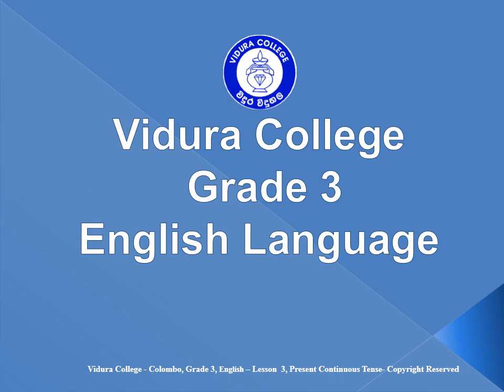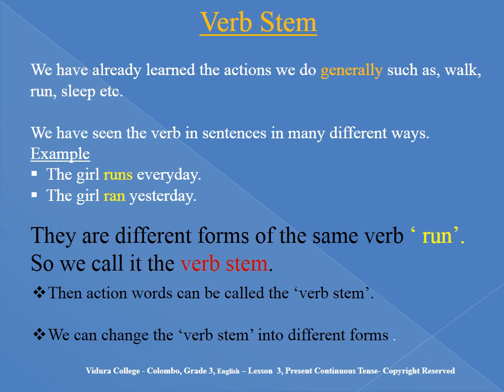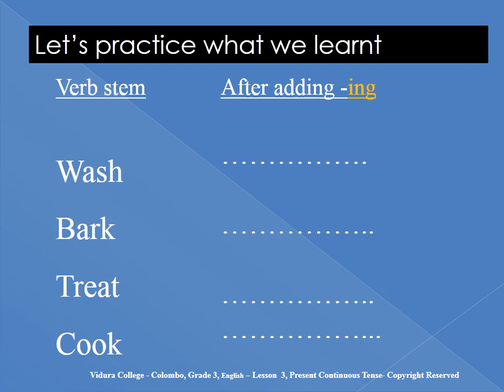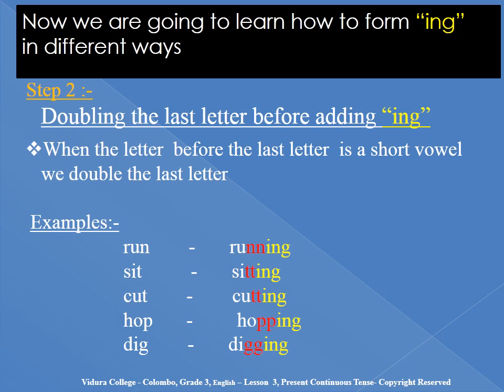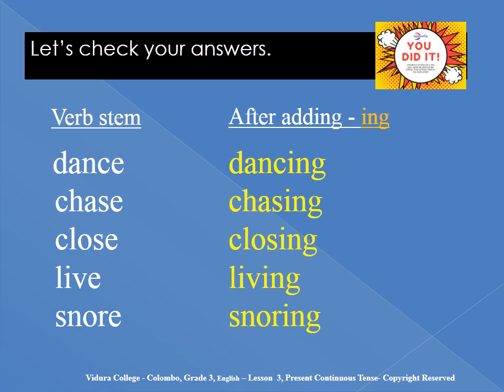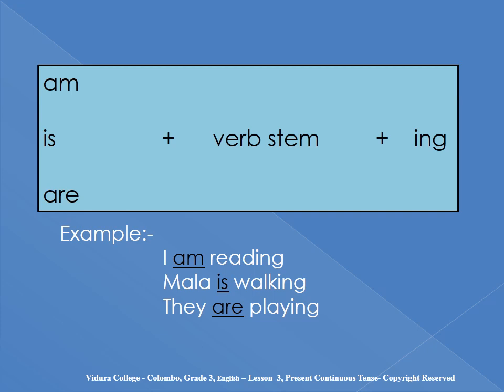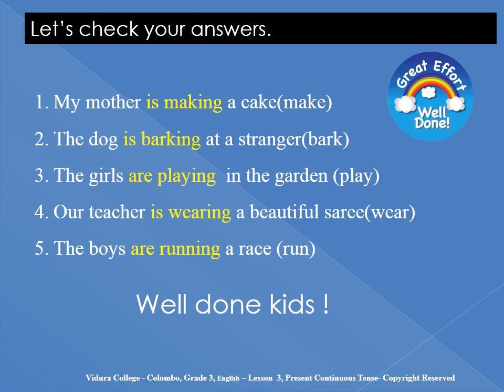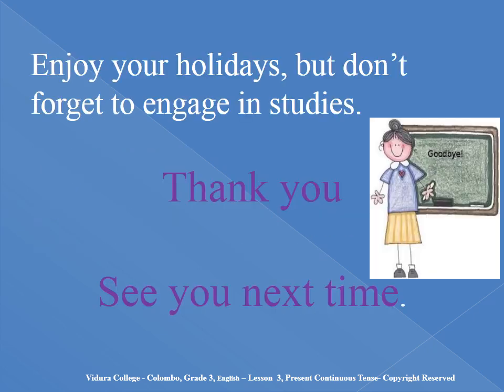Grade 3 English Present Continous Tense